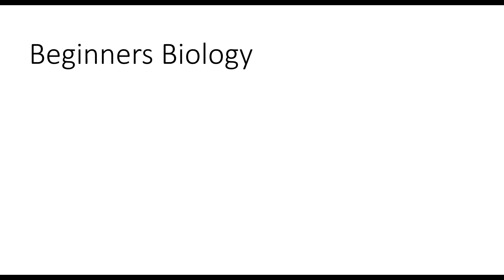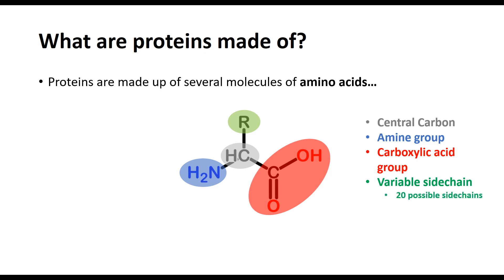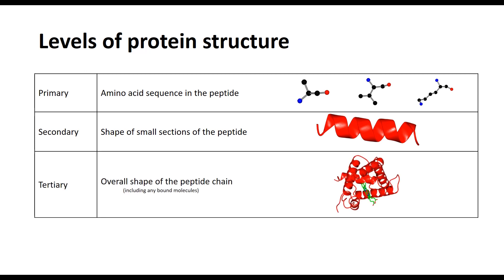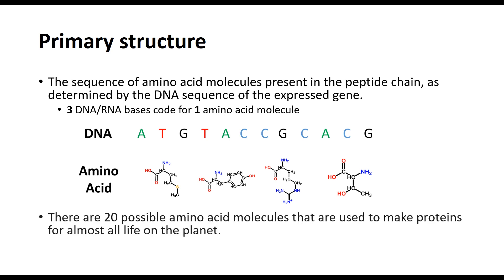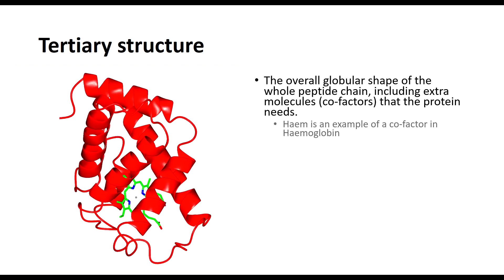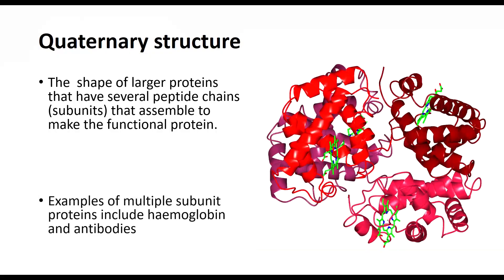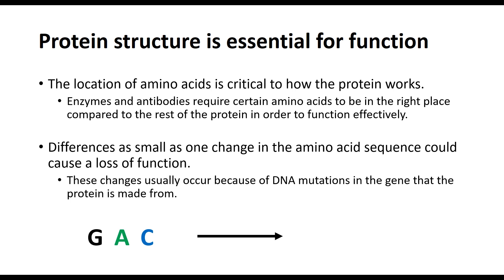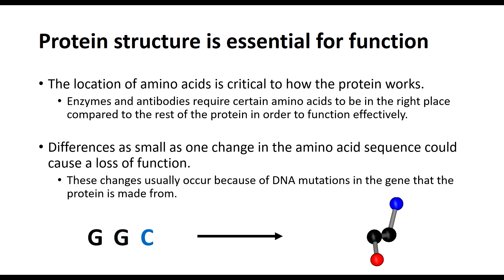Protein Structure - Beginners Biology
The structure of proteins is critical for their ability to function correctly. From the order and location of amino acids to the whole overall shape, everything has its place for a reason. Here I describe the absolute basics of protein structure, and how the four different levels are determined.

Whilst some parts of a protein may seem like they are unnessesary, even a small change such as a single DNA base pair mutation can cause the whole molecule to work incorrectly, if not at all.

This is by far not a comprehensive look at all of the factors that make up protein structures, but serves as an introduction to the topic.